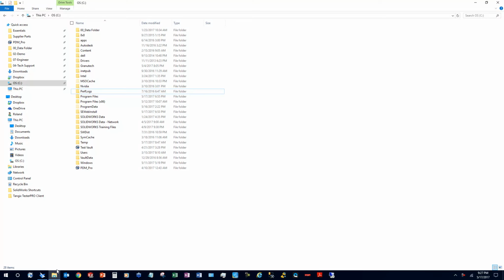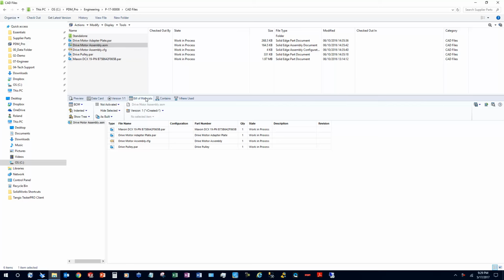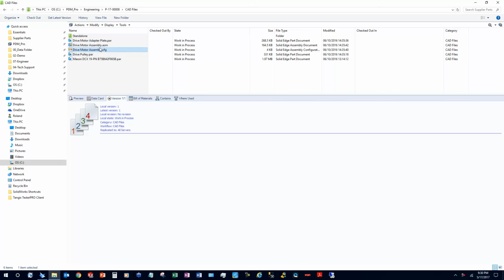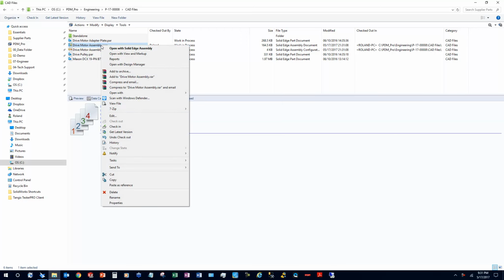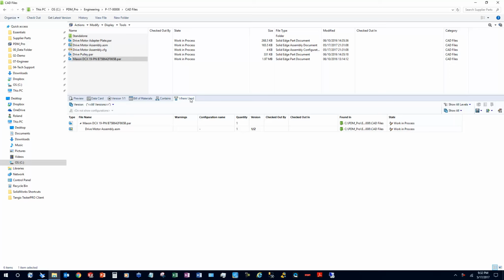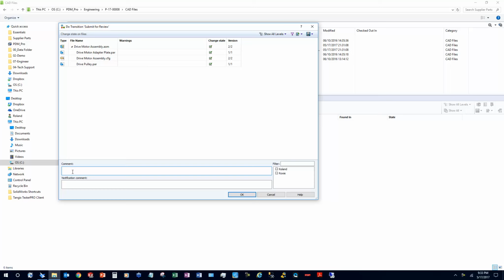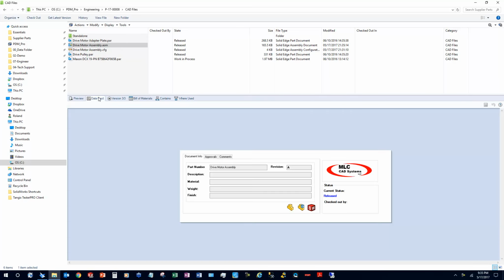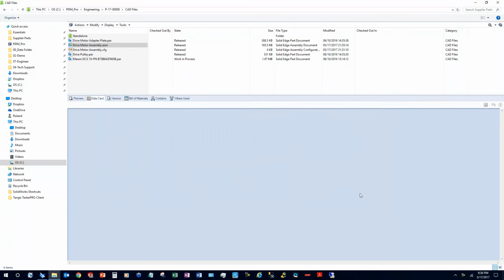SE with PDM Pro